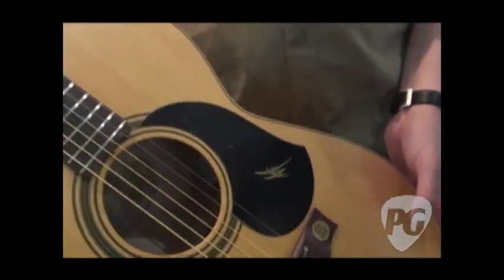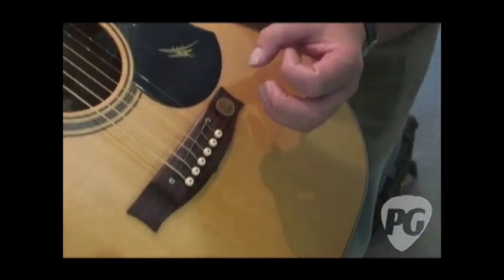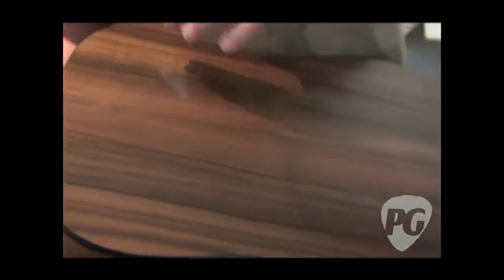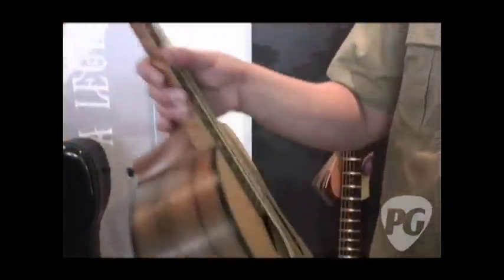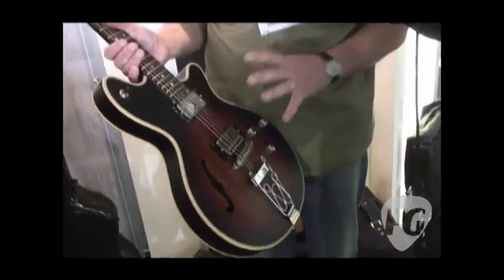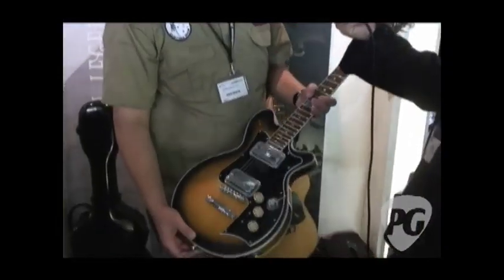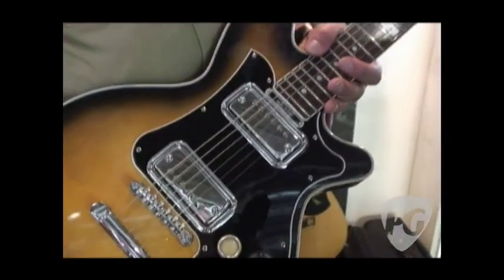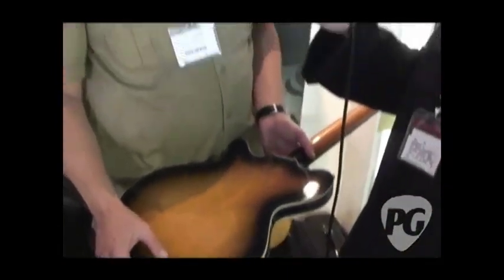Musikmesse '10 - Maton Guitars 808 Tommy Emmanuel Signature, 425/12-String, BB1200 & More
PG's Joe Coffey is On Location in Frankfurt, Germany, for the Musikmesse 2010 show where he visits the Maton Guitars booth. In this segment, we get to see what is new for Maton as they show us their 808TE Tommy Emmanuel Signature model, the 425/12-string model, the BB1200 and the MS500 50th Anniversary model.

The 808TE features a Sitka spruce top, Queensland maple back, sides and neck and rosewood fretboard. Its onboard electronics include a piezo pickup and microphone that work together to produce electrified tones with the full ambiance of the acoustic guitar.

The 425/12-String is made of Queensland walnut back and sides with a solid Sikta spruce top. It has a Queensland maple neck and is loaded with a AP5 pickup.

The BB1200 has a solid blackwood back and sides, a set rock maple neck and rosewood fingerboard on a 25.5" scale.

The 50th Anniversary Mastersound is a celebration of the original MS500, introduced in 1958. Not just another re-issue this guitar is a tribute to a timeless classic, reflecting the style and feel of the original but designed to fulfil the needs of todays guitarists. It features a silver silkwood body, Queensland maple neck and a rosewood fingerboard. Its loaded with MV coiltappable humbucker (bridge) and a MV singlecoil in the neck.

For more Musikmesse '10 coverage or to view our completely FREE digital edition of Premier Guitar magazine, be sure